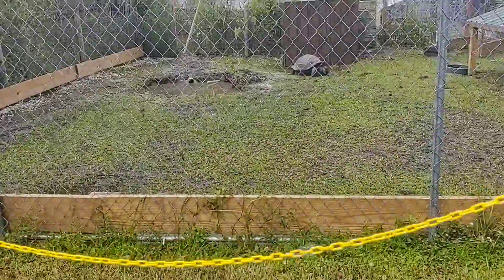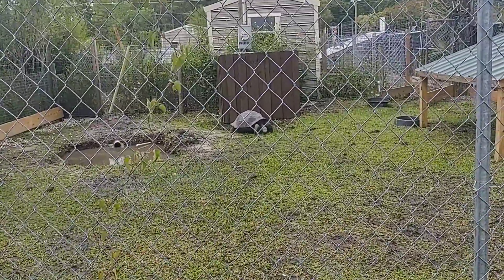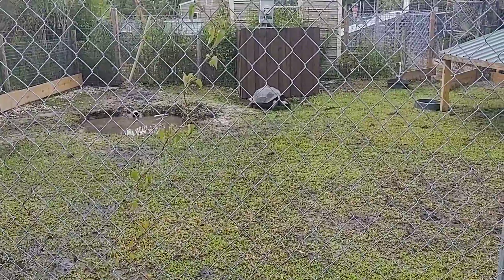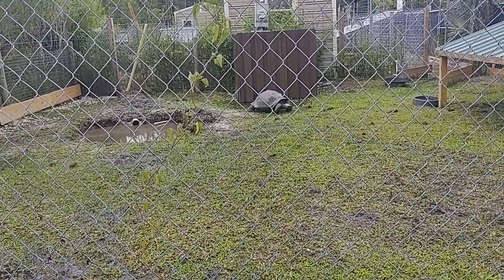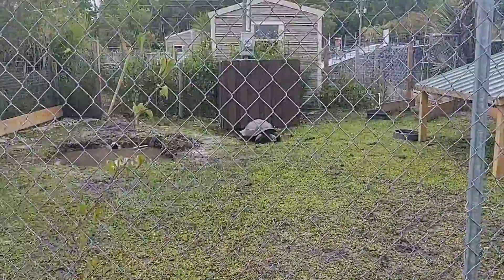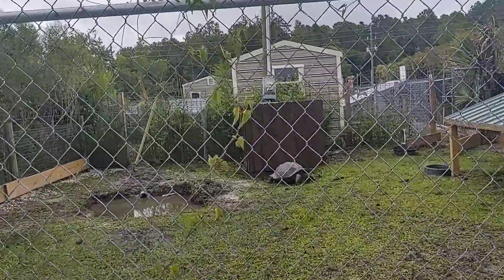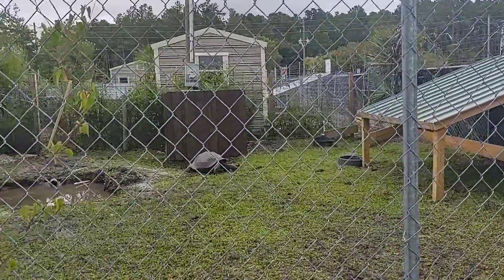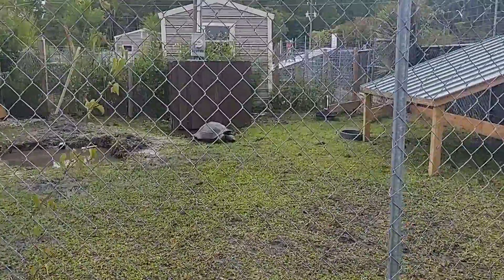Pecan Park Flea Market